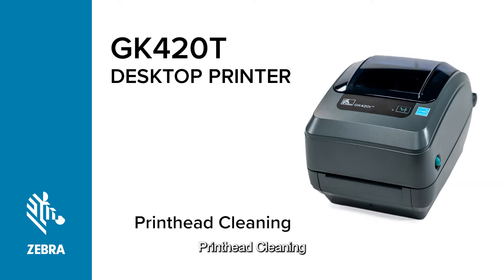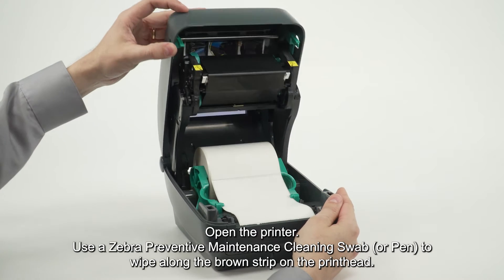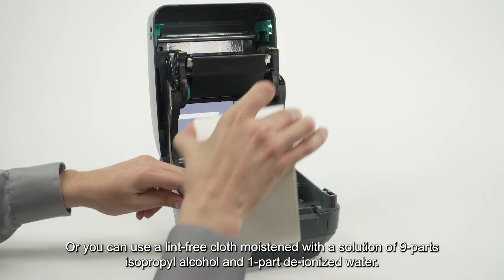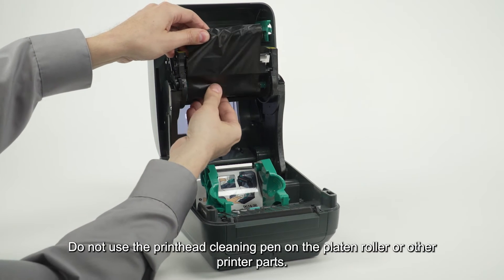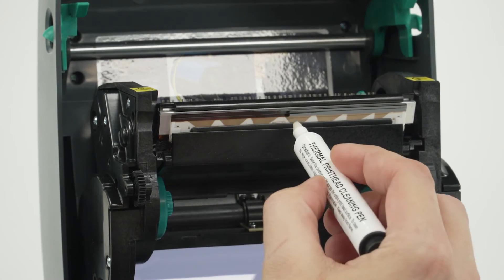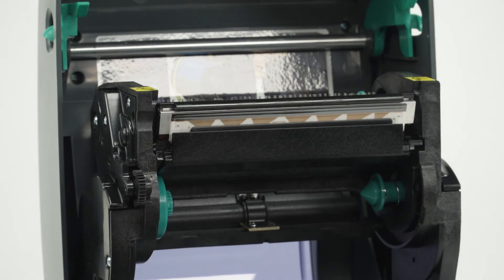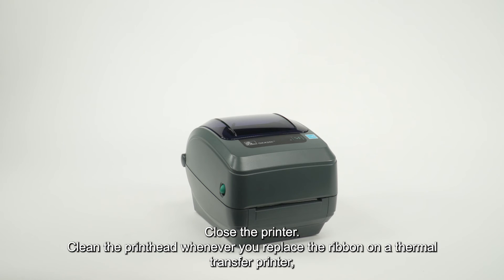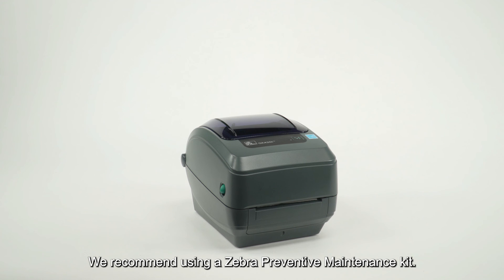Zebra GK420 Thermal Transfer Printer: How To Clean the Printhead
Discover the right way to clean the printhead of your Zebra printer in our in-depth tutorial. You'll learn how to use Zebra's preventive maintenance cleaning swab or pen, and the correct method to wipe the printhead. We cover essential maintenance tips such as cleaning frequency and the importance of allowing the solvent to evaporate. Ensuring your printhead is clean can greatly improve the longevity and performance of your printer.